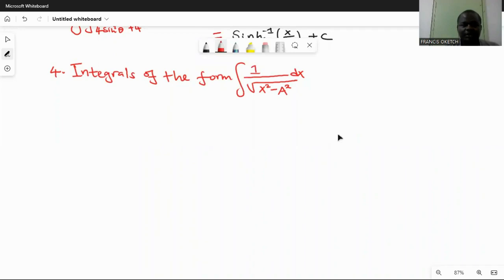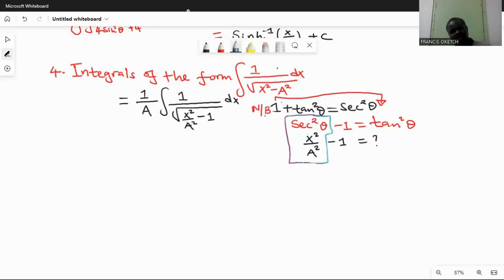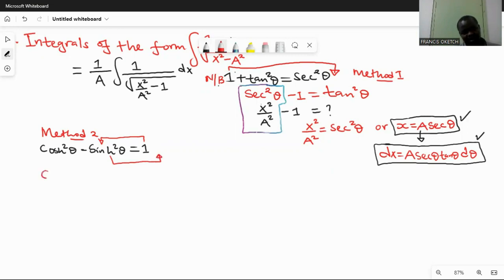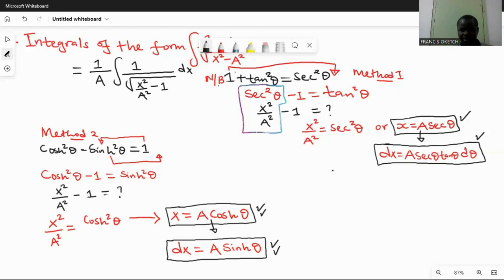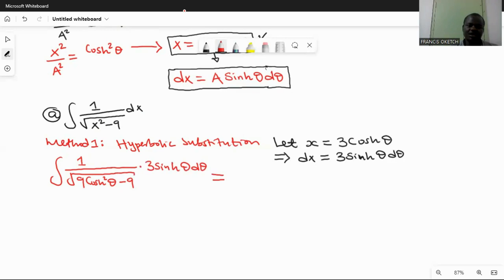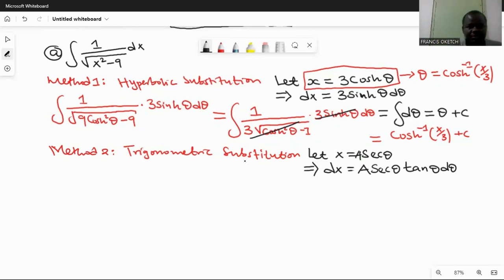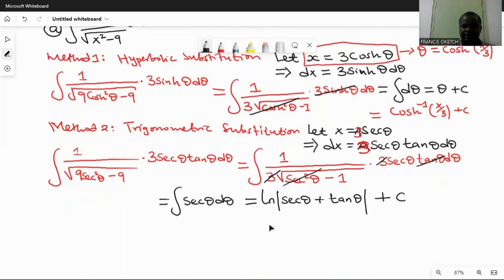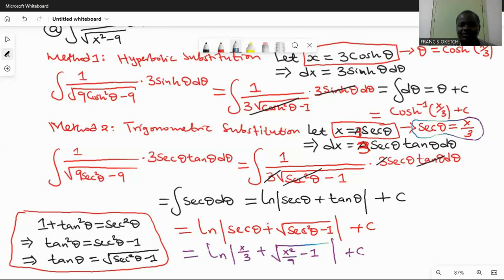Integration via trigonometric and hyperbolic substitutions (Part 4 of 4)